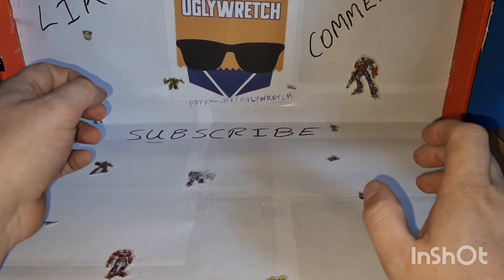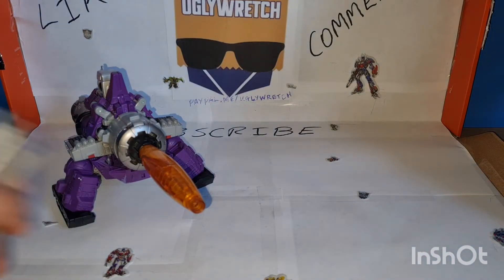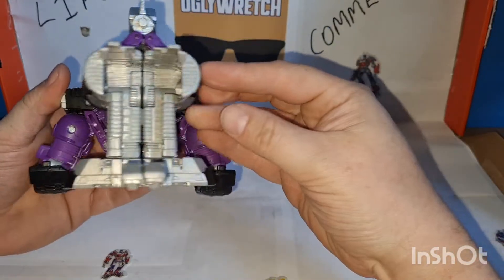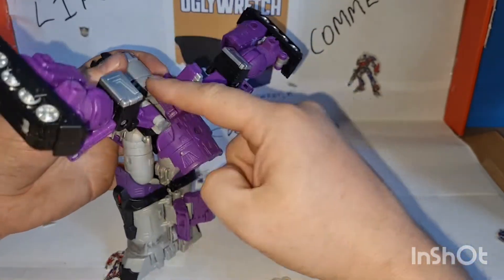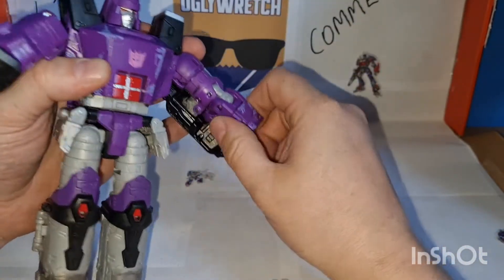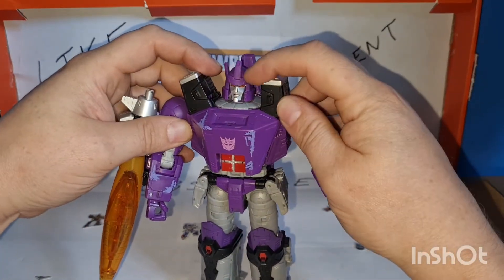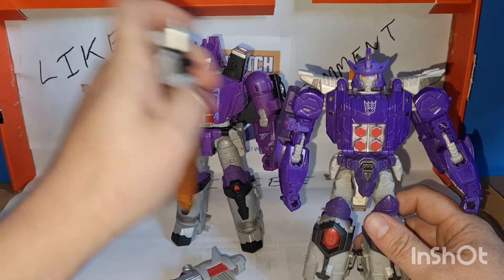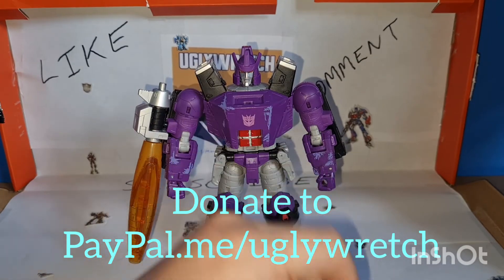Vid 643 Transformers Kingdom Leader Class Galvatron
OK, this won the Poll of which figures from TFNATION to review.